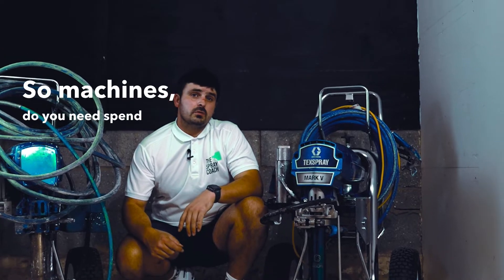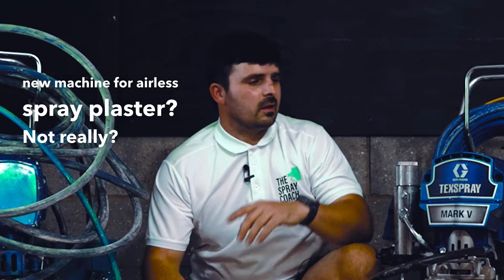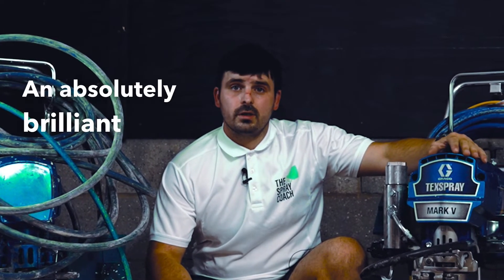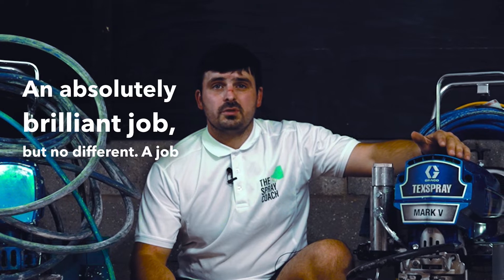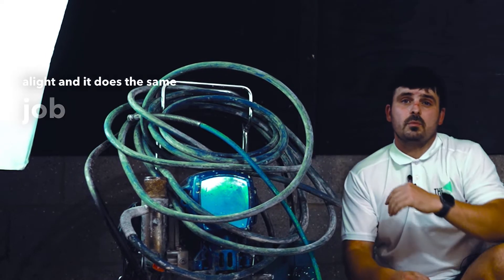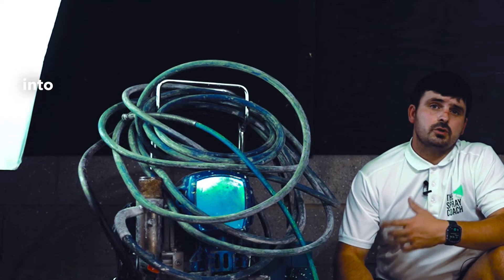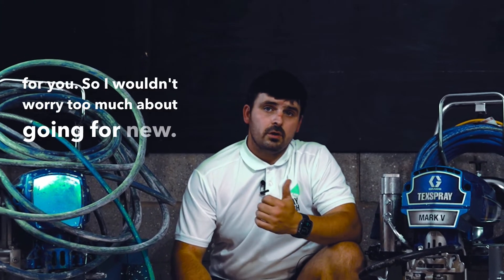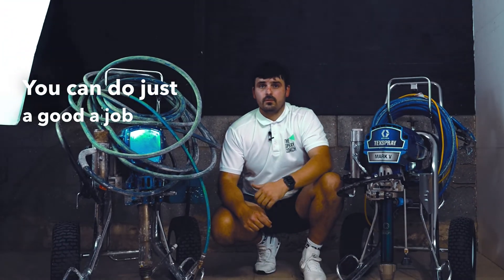New Machine? Graco MK5